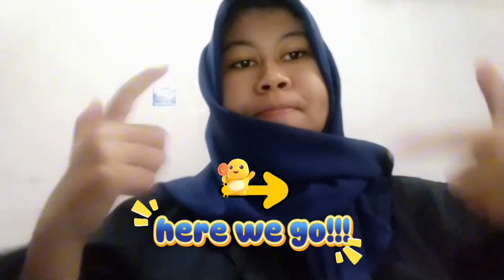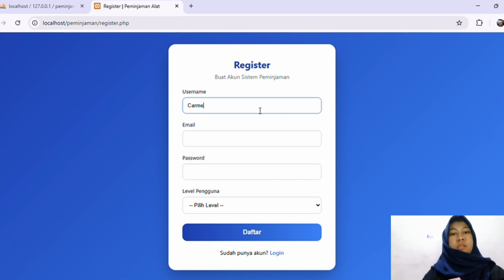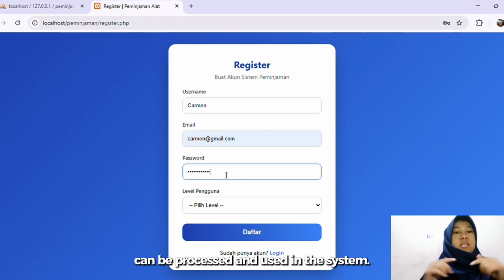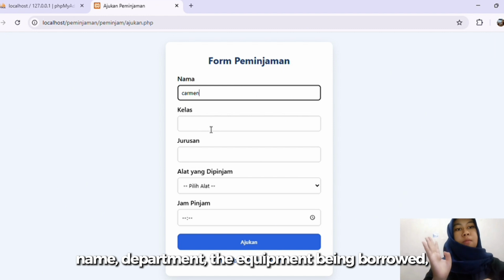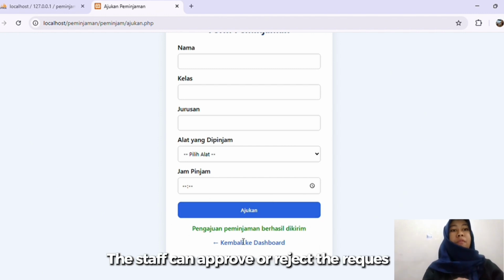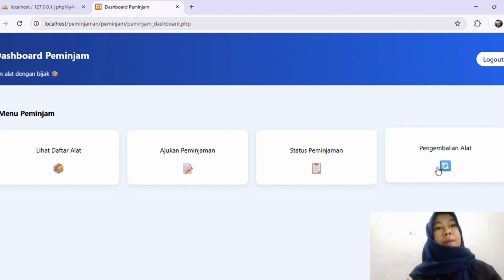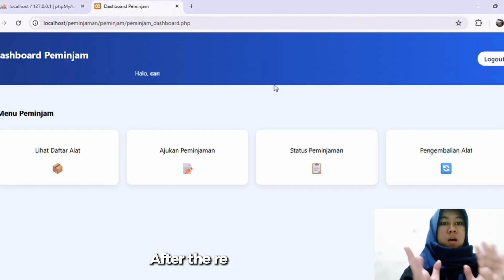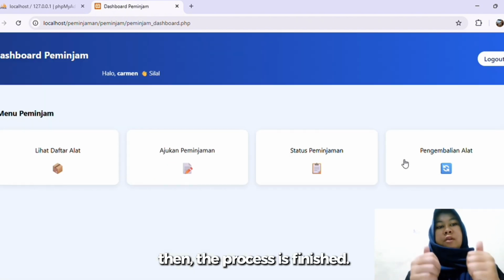Borrowing tools || Alwasinta Candra Saputri